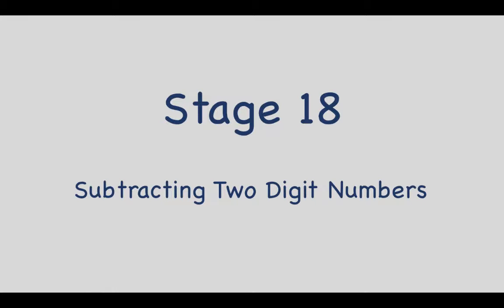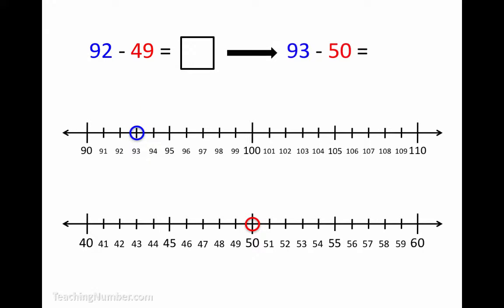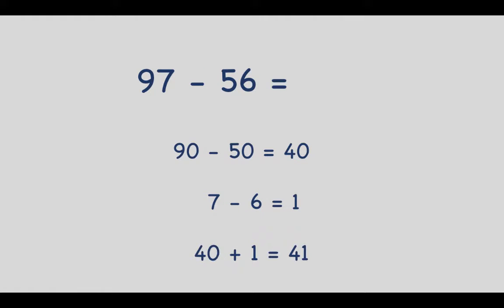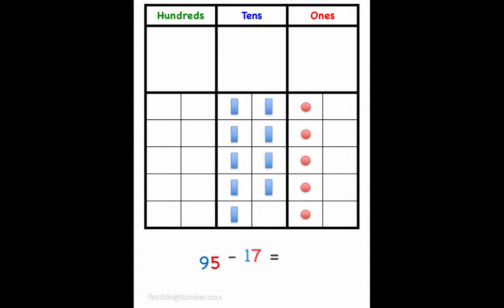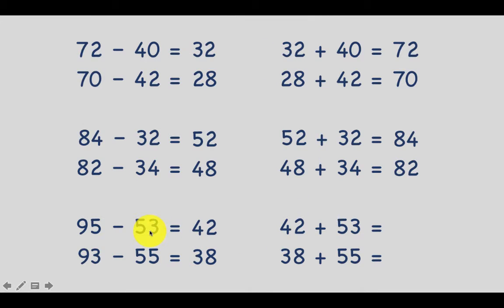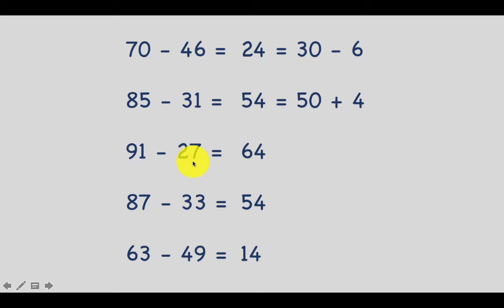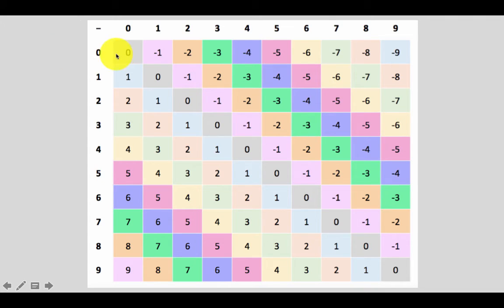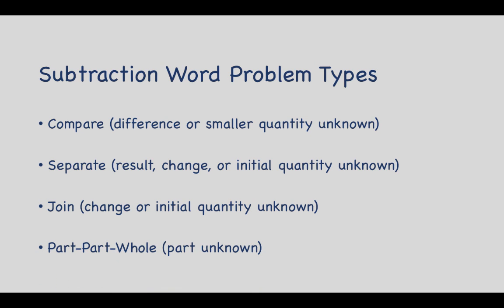Stage 18 Subtracting Two Digit Numbers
Teaching Number draws on numerical cognition research to understand critical dependencies in the development of a strong sense of number and a deep understanding of the decimal (base ten) number system. Stage 18 uses the number line and ten frame place value mat to generalize students' understanding of place value in subtraction of multi-digit numbers. This stage emphasizes students' meta-cognitive awareness when regrouping is required. Students should generalize their understanding of unitizing in subtraction to they are able to "break ten" in any place value. Students should also consolidate their understanding of the big idea of compensation and the strategy of keeping a constant difference/distance in this stage.